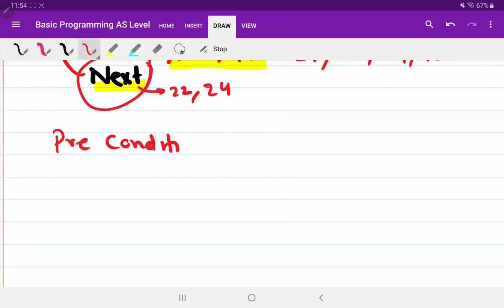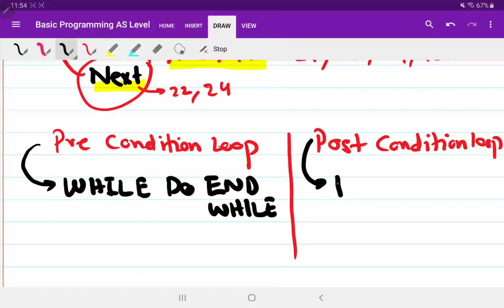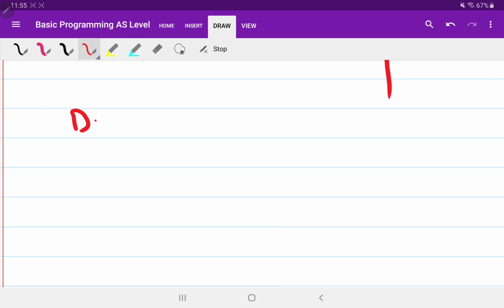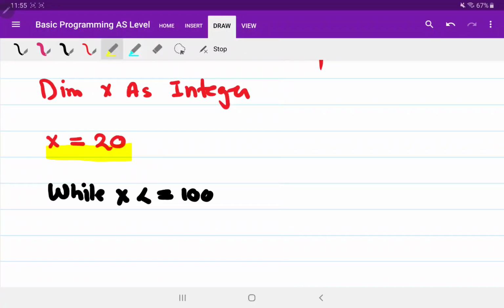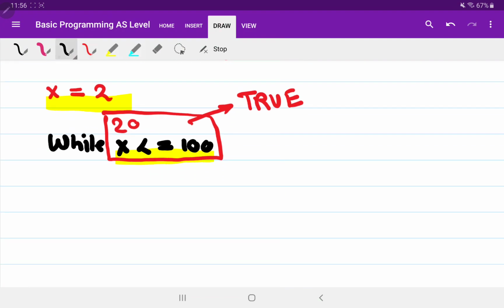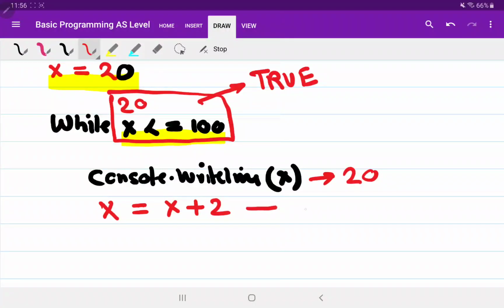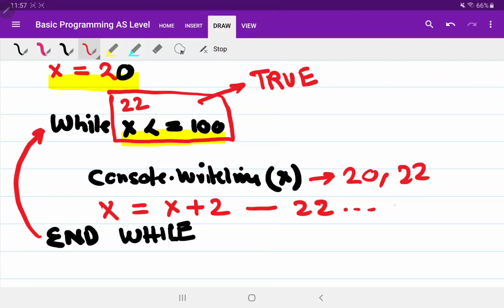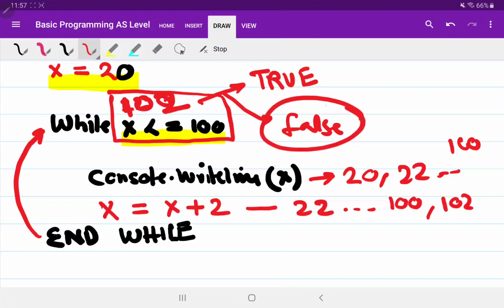Basic Programming While End While | AS Level | Video 2